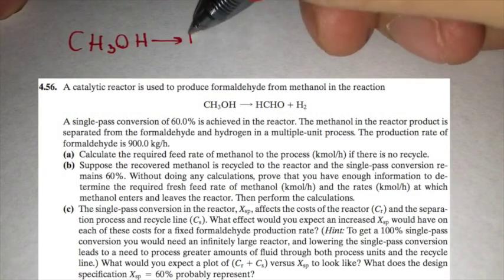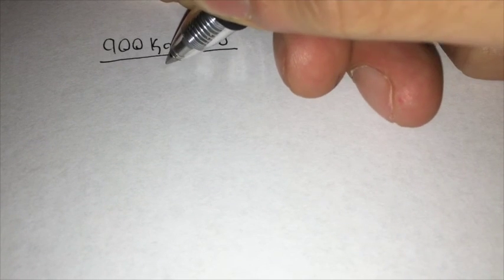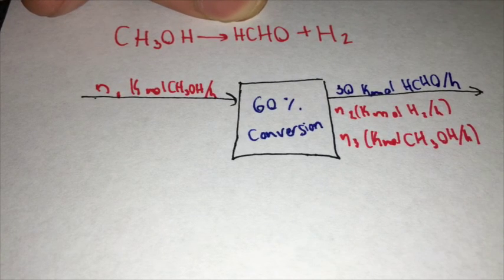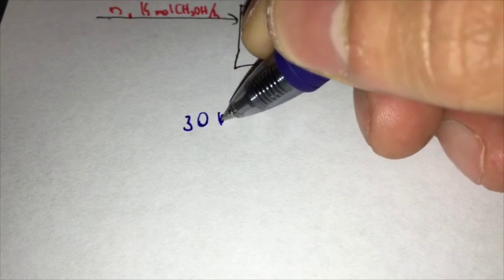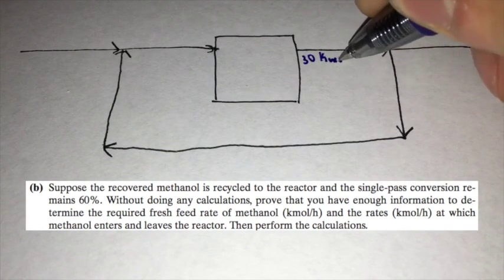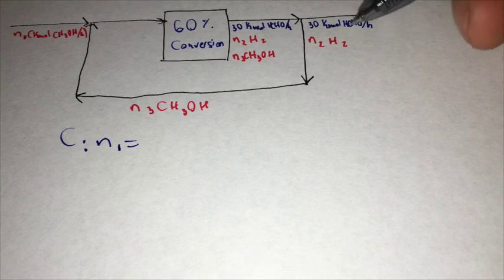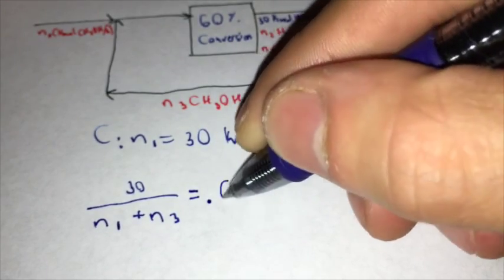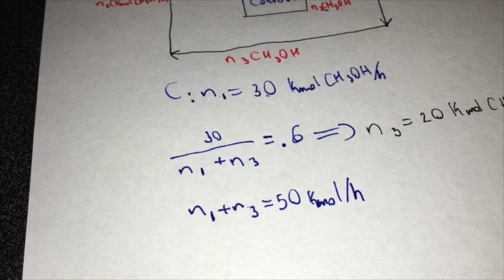Single Pass Conversion/Multiple Unit Process/Recycle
Elementary Principles of Chemical Processes 3rd Edition Problem 4.56